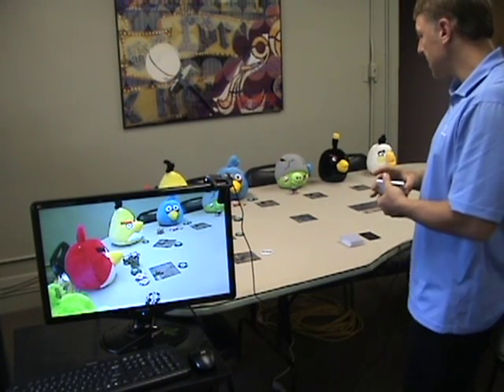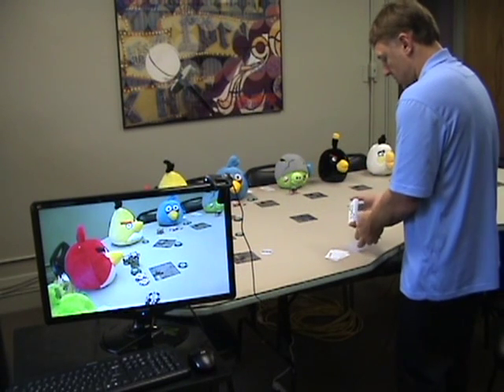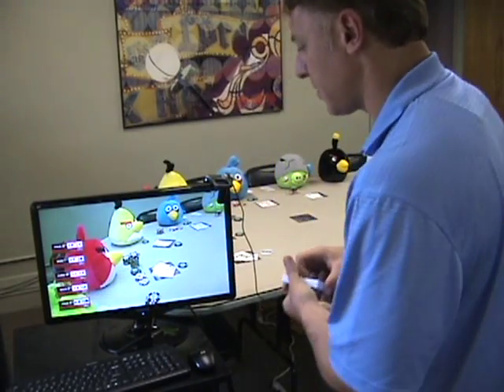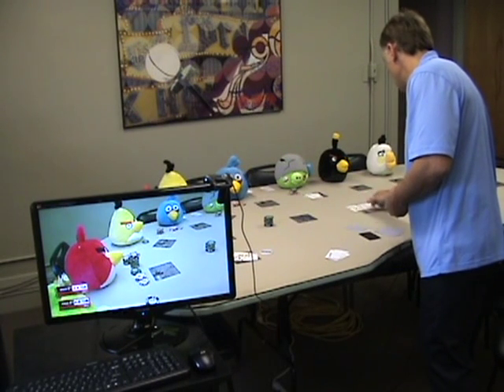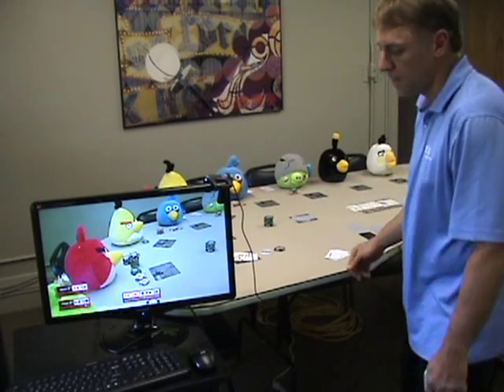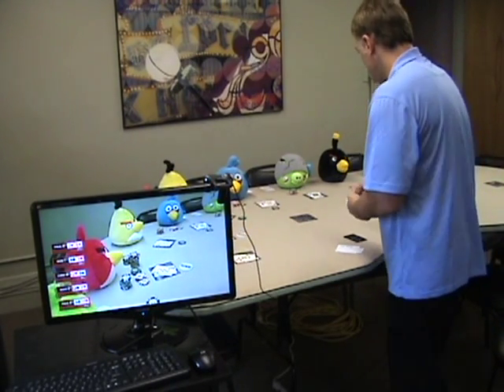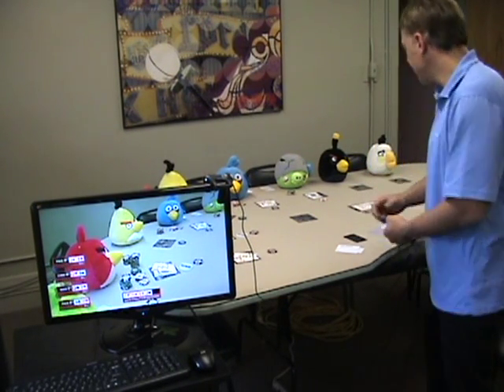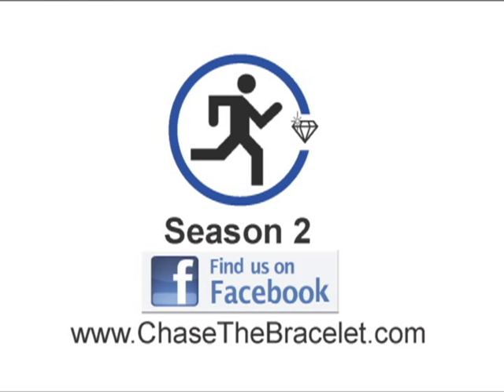RFID POKER TABLE BUILD (part 5)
RFID POKER TABLE BUILD - we're getting ready for season 2 of Chase the Bracelet and this is the prototype table while the real one is being built.